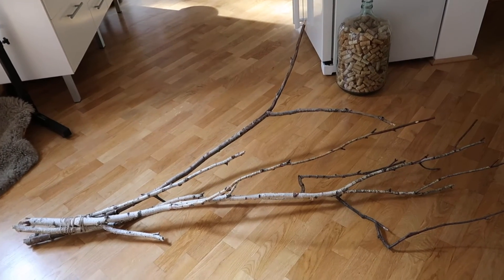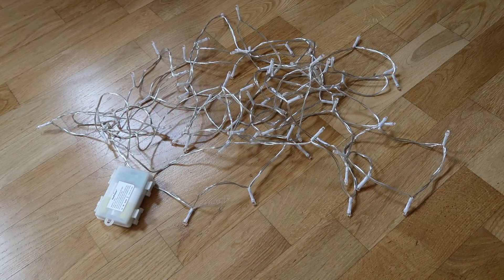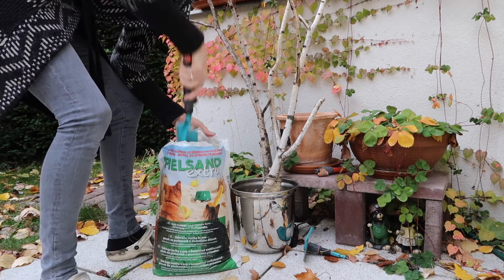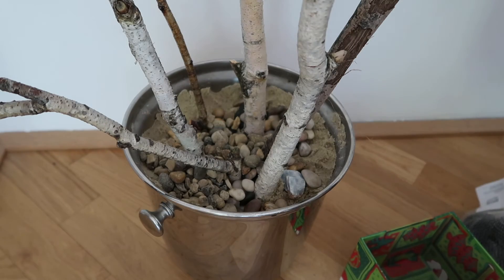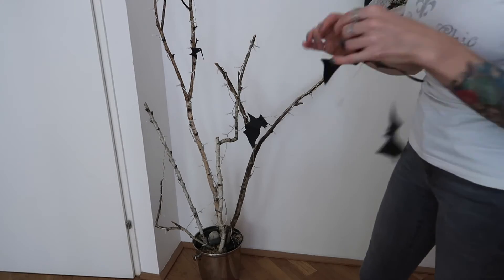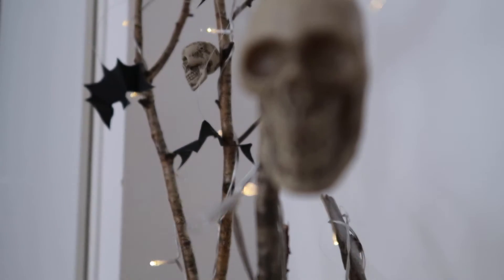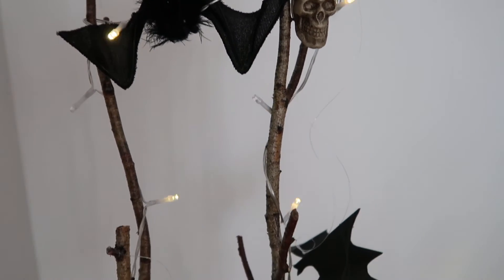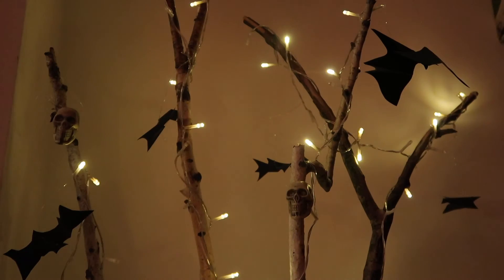DIY Creepy Halloween Tree | Halloween Decoration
Today I will show you how I made a very easy and quick living room Halloween decor. I used tree branches and a few other items. Have fun!

Do you want to support me so that I can continue creating free tutorials on a regular basis? Please became a patron